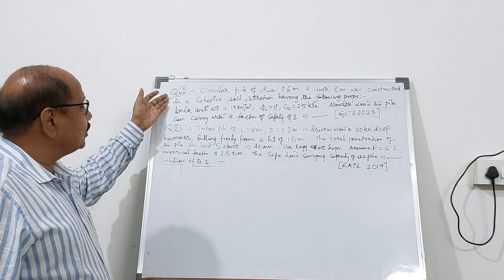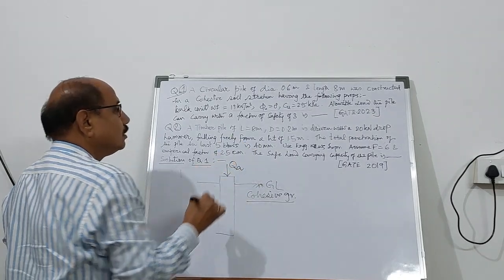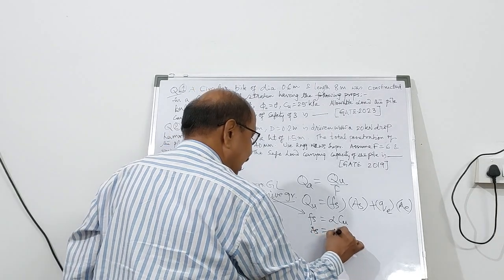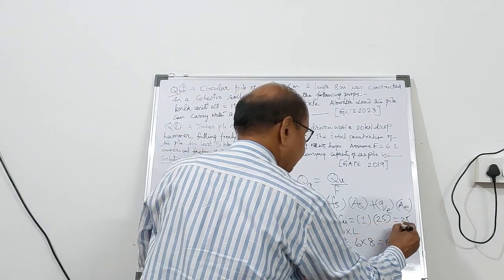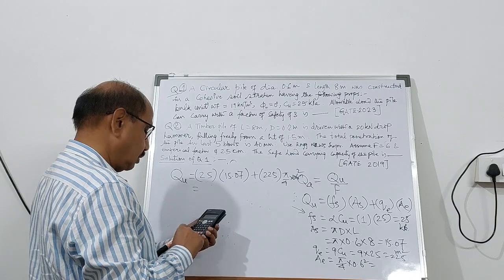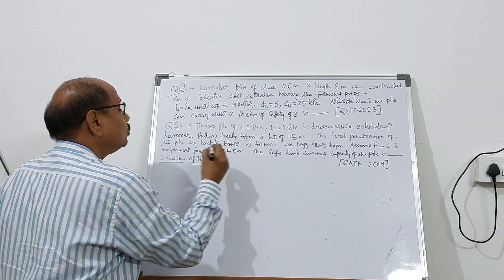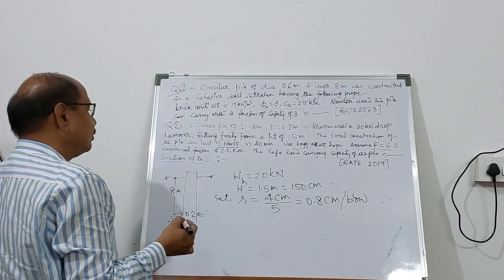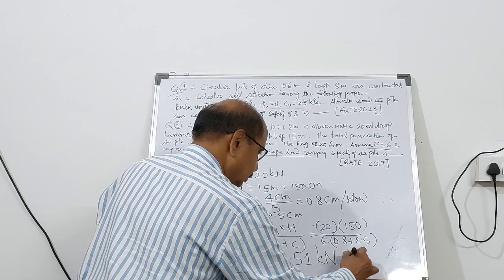GATE Previous Year Questions on Pile Foundation Solved - 03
In this video, problems on Pile Foundations are explained and solved for easy understanding and concept building.